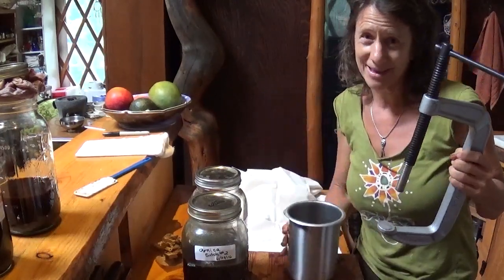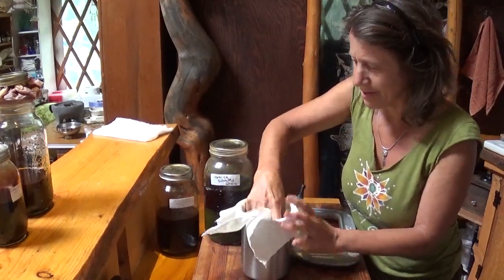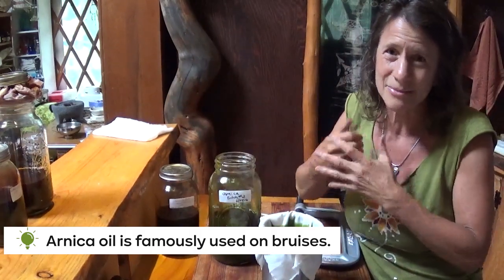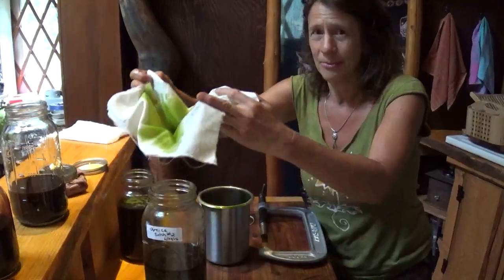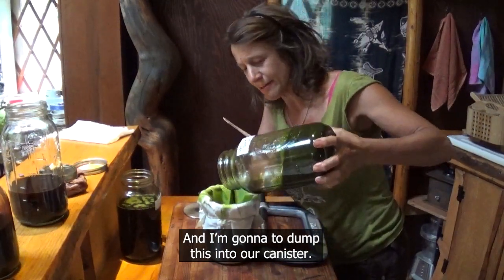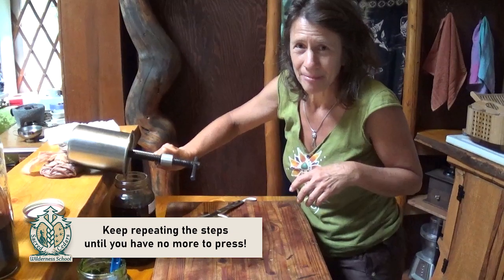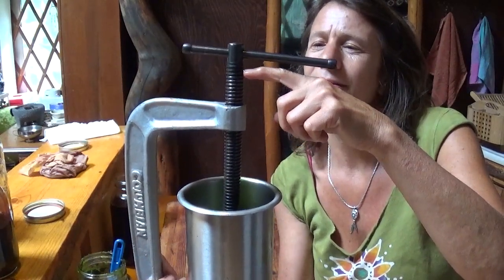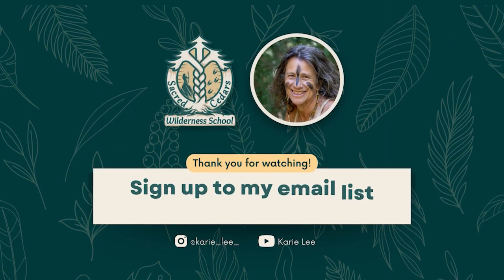How to make Arnica Oil with Karie Lee @ Sacred Cedars Wilderness School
Arnica Montana, is a very healing plant that is essential in any herbal first aid kit.  It's known for its anti-inflammatory and anti-microbial properties.  It's understood to open the blood vessels and allow more blood flow for faster healing to injured tissue.  Arnica is great for bruises, sprains, pains, sore muscles and arthritis!

In this video, I share how to make Arnica Oil.  With the oil you can apply it directly to your skin, or make a healing salve.  Arnica is one of the main herbs I use in my Sprains and Pains salve in my Herbal First Aid Kit.

The part I didn't film, is how I harvest the flower.  Arnica Montana flowers in the late spring.  I collect the upper aerial parts of the plant, mostly the flowers. I put the flowers in a stainless steel bowl and 'wash' the herb is a little bit of alcohol. Kind of like pre-dressing a salad. The alcohol helps to extract the medicine from the plant, but then dries quickly.  Then I add in organic olive oil and macerate it in a blender. Then I let it saturate for a few weeks.

This is where this video starts.  Enjoy and check out my Herbal First Aid Kit soon to be for sale It could make a great Christmas gift for that special wilderness survivalist in your life!

Caution: Arnica should not be used on open wounds.